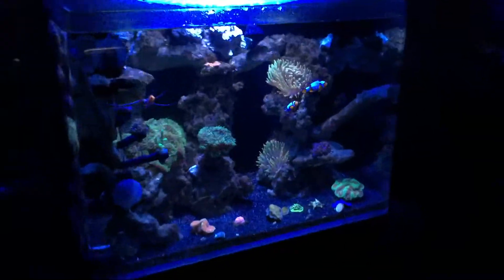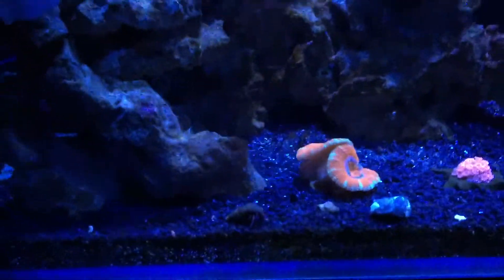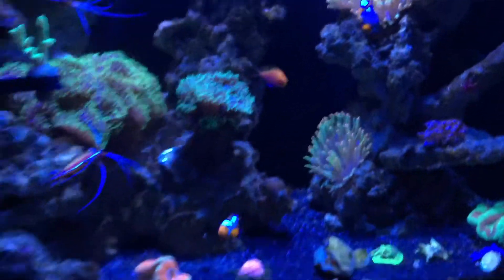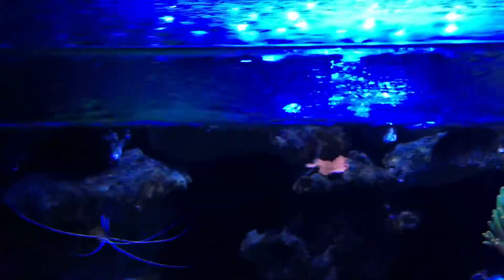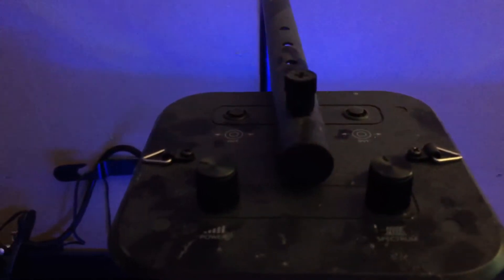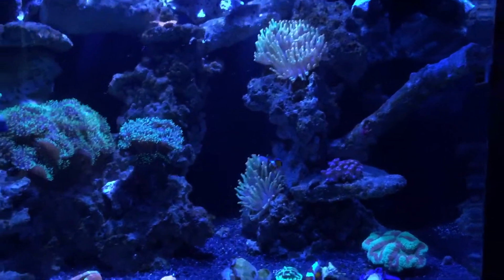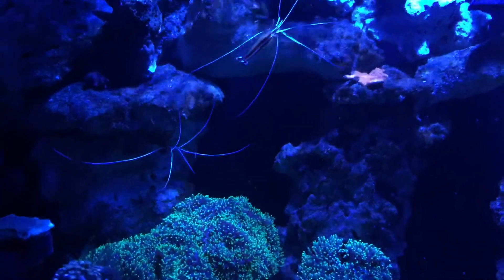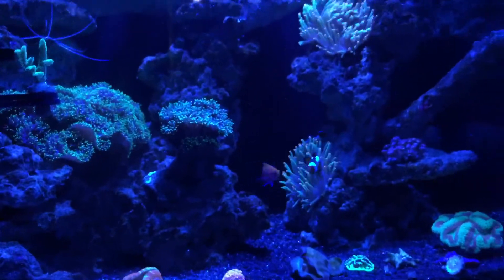Month 5 Update JBJ 45 nano Reef tank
First of many videos for this tank to bad it's 5 months in. I'll be doing a video of photos I've taken of the Tank over the past months as soon as possible.